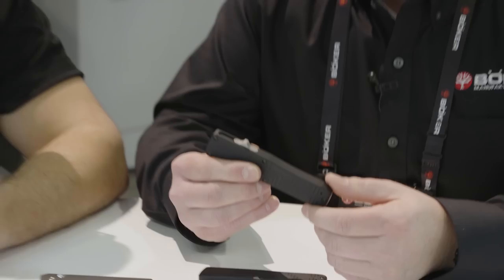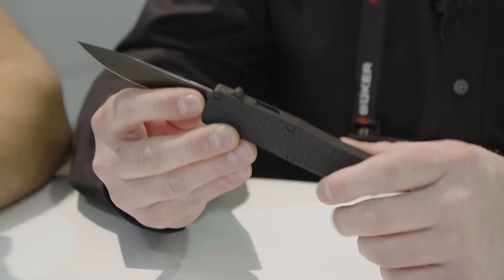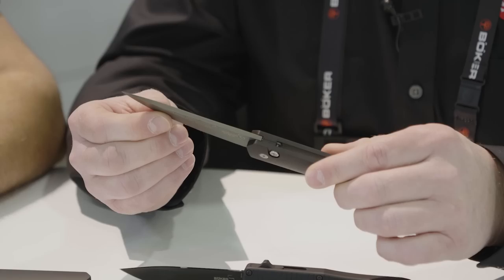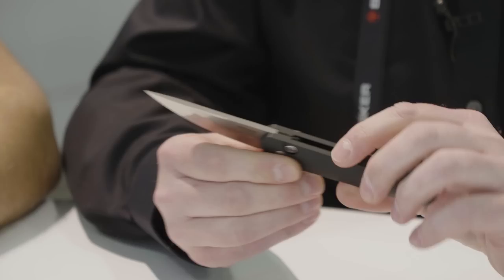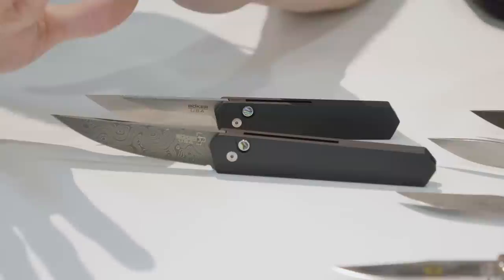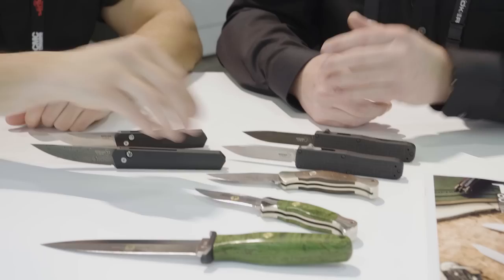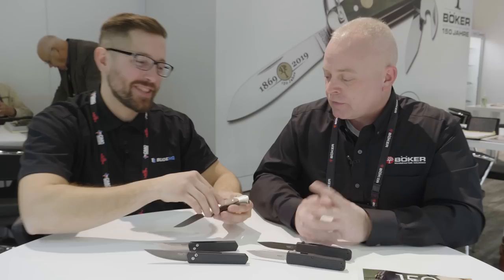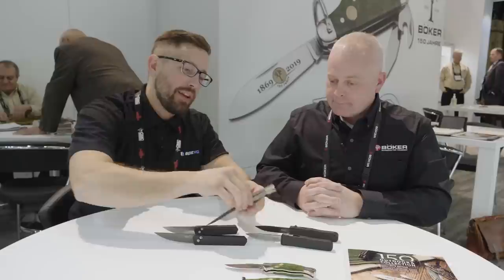NEW Boker Knives | SHOT Show 2019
Someone say new Boker? Yes. Yes we did.